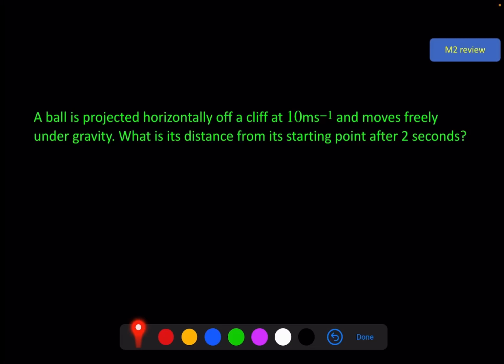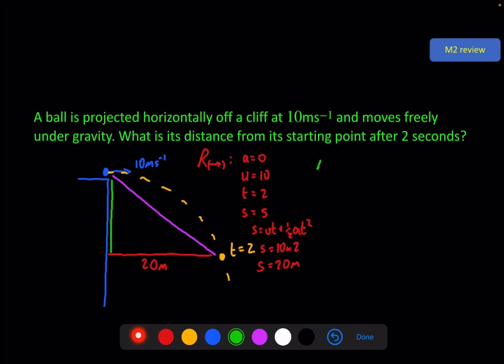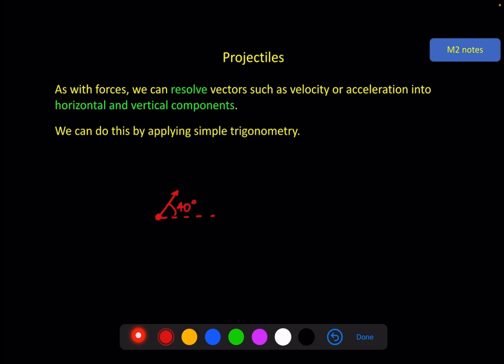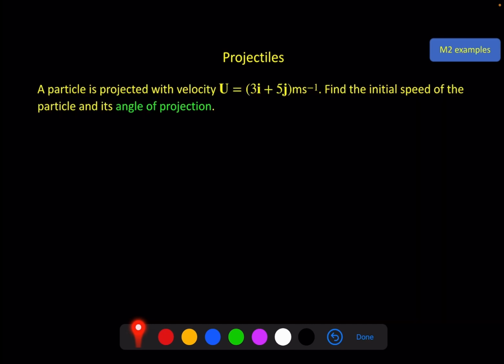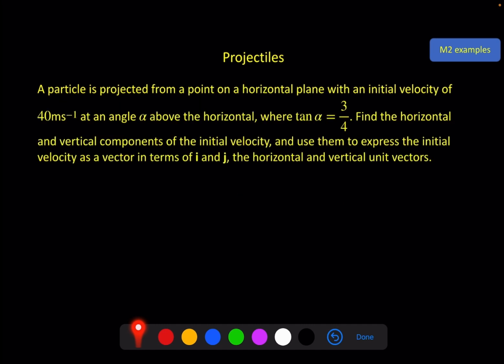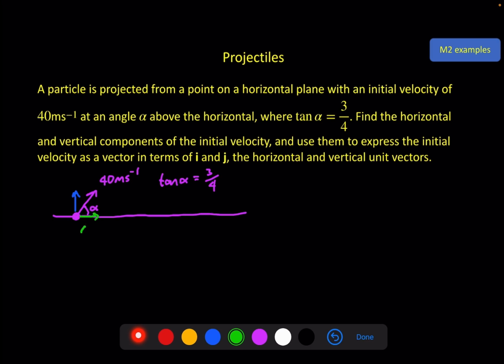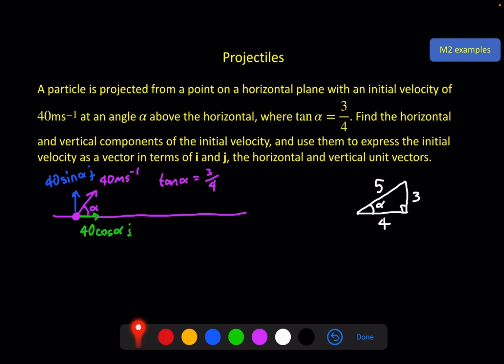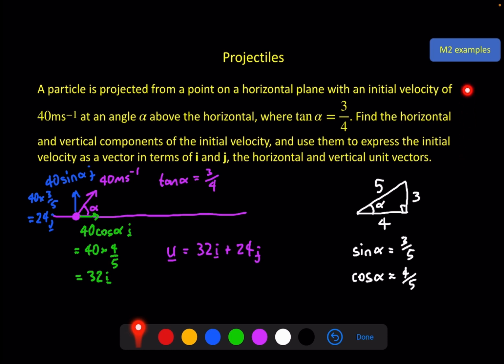Mechanics 2 - Projectiles - Video 2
Resolve velocity into horizontal and vertical components.